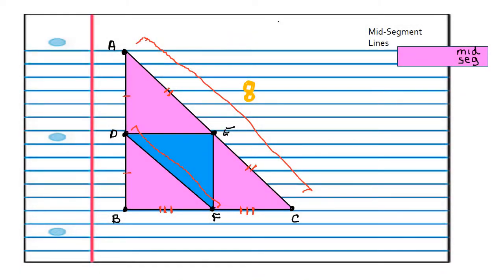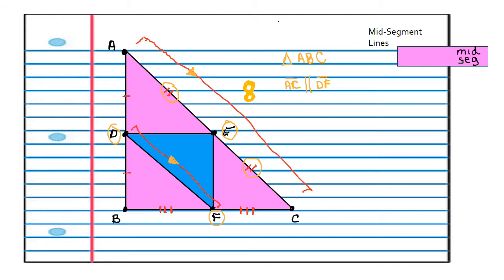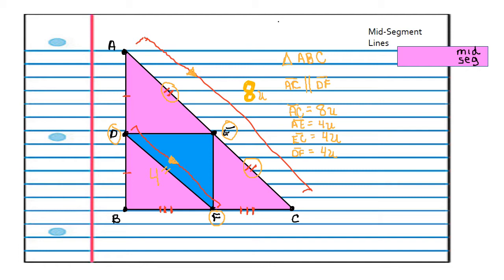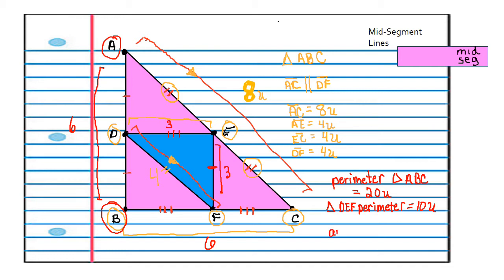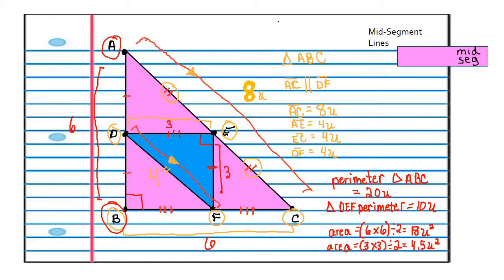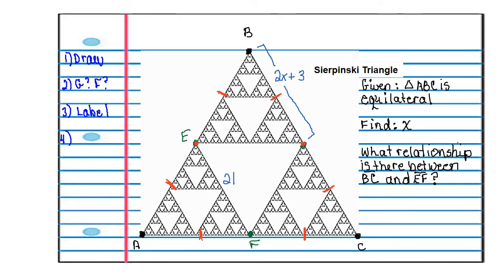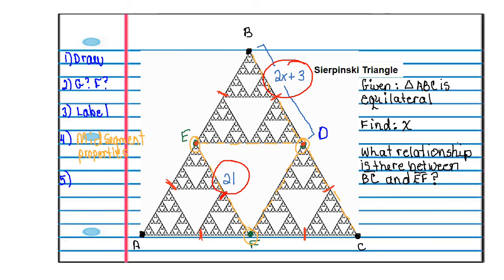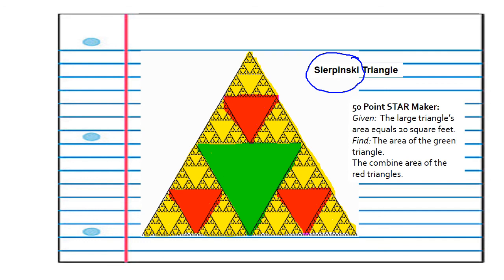Mid Segment Theorem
mid segments